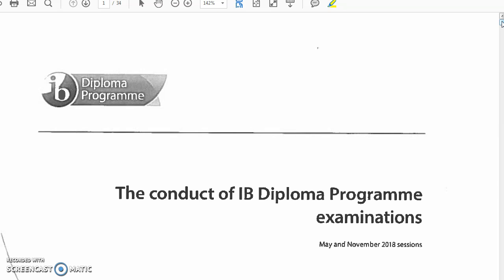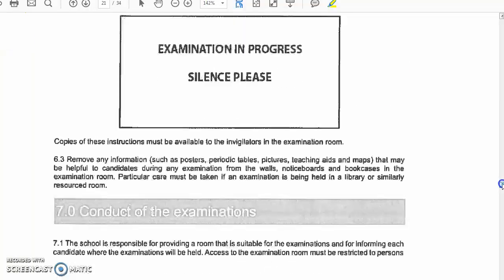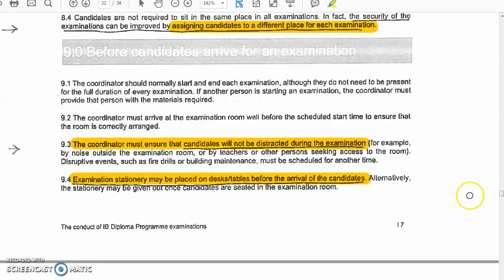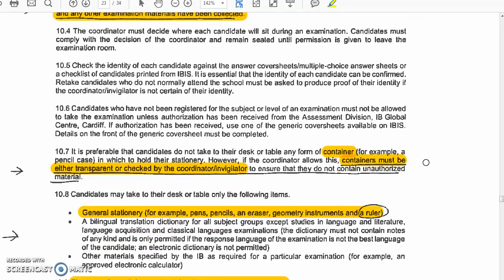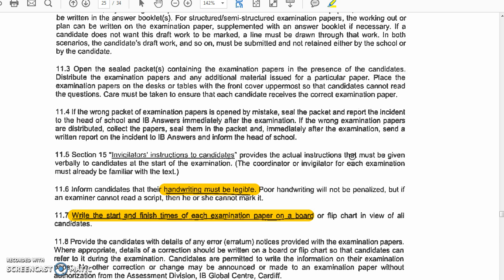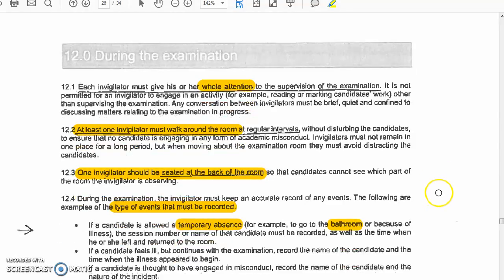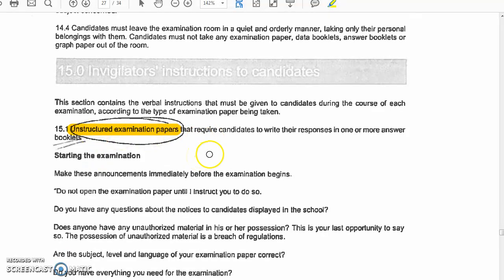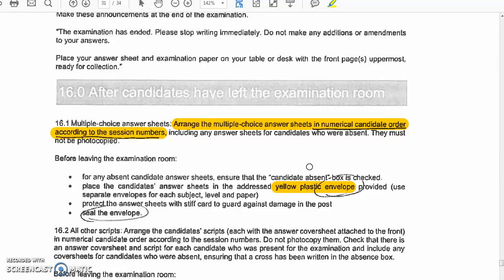IB Exam Proctor Instructions